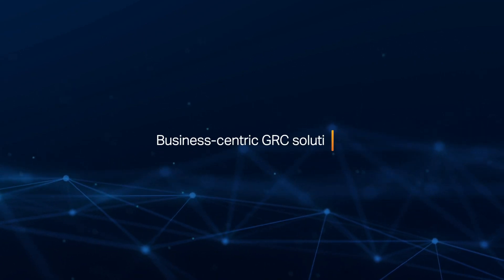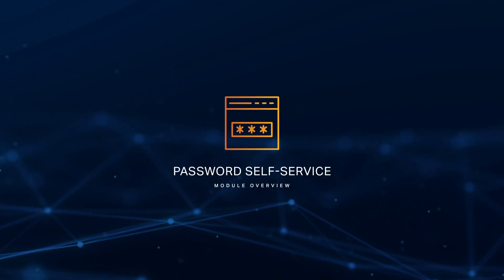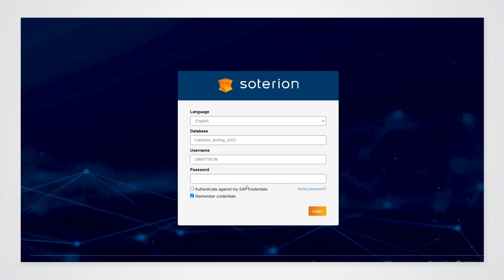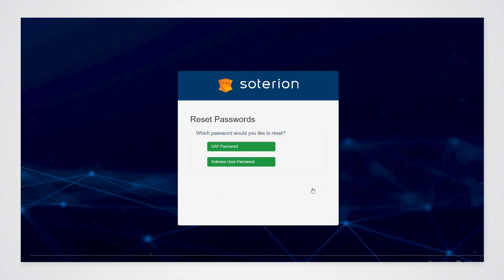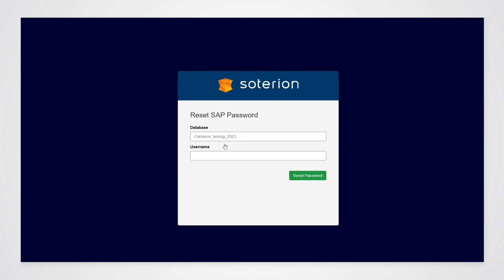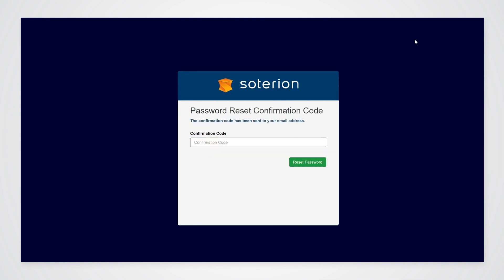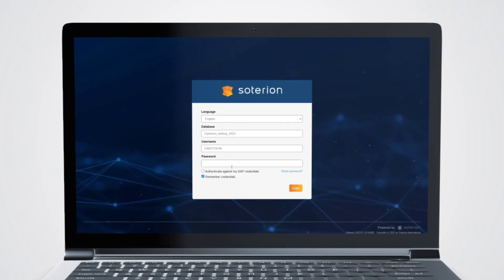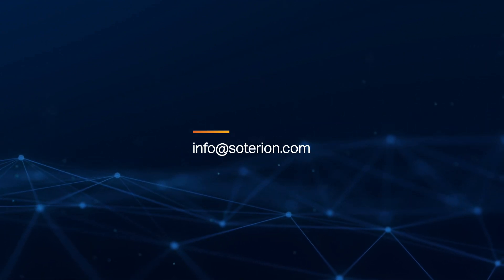Password Self-Service | Product Demo | Soterion Module Overview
In this video, we will showcase Soterion’s SAP password self-service functionality.

The resetting of SAP user’s passwords can be a costly exercise, whether that be due to the manual effort required to reset an SAP user’s password, or the business downtime while SAP users wait for the support team to perform the password reset.

Automating this process not only has a potential cost-saving implication, but it also reduces SAP end-user frustration.

Soterion’s password self-service functionality enables SAP users to reset their own passwords in a controlled manner. As an example, if an SAP user locks his or her SAP User ID due to incorrect password attempts, this person can use Soterion’s Password Self-Service to reset their password, saving the organisation time and money.

Effectively manage SAP User passwords by using Soterion’s SAP Password Self-Service functionality.

Music used in this video:

Item ID: 5RAFLCW
Author Username: AudioChoice